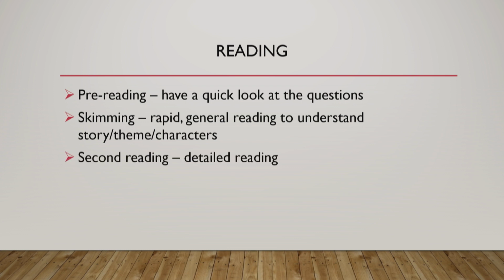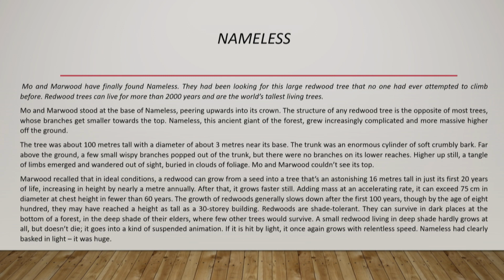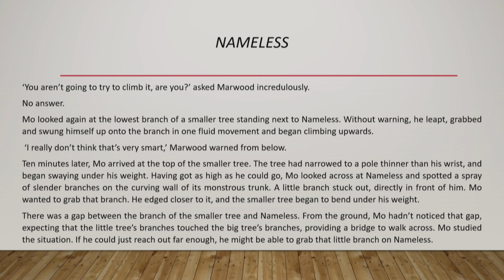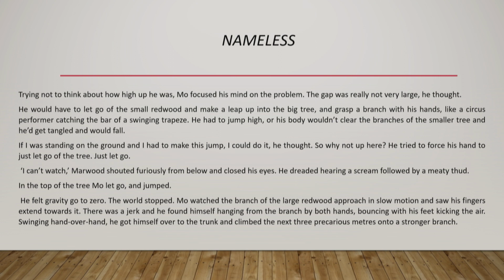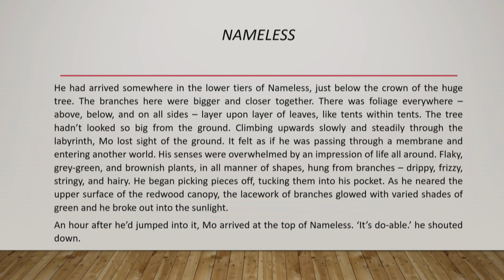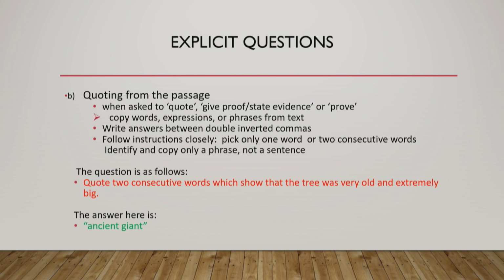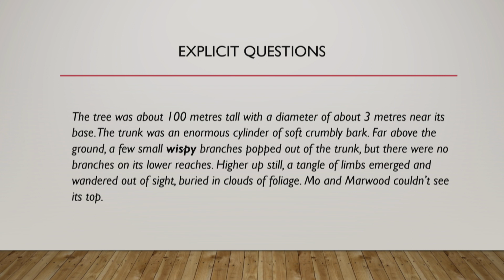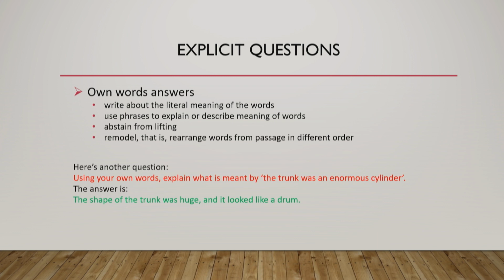English G10 Reading Comprehension Part 1